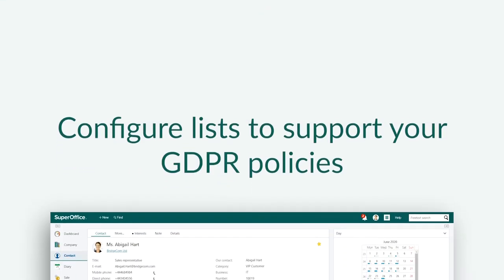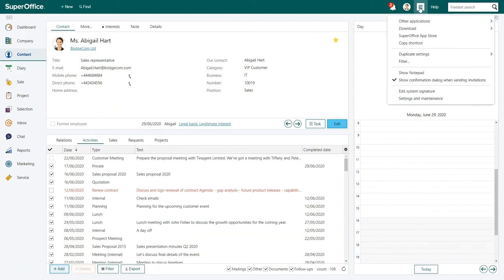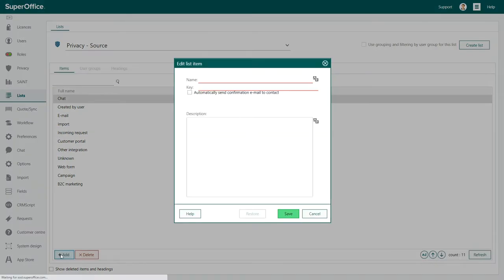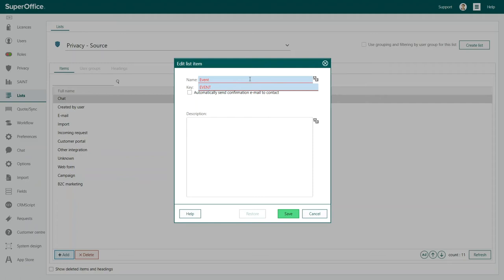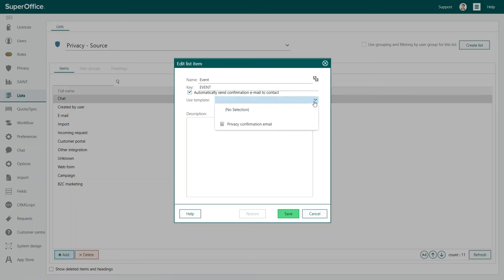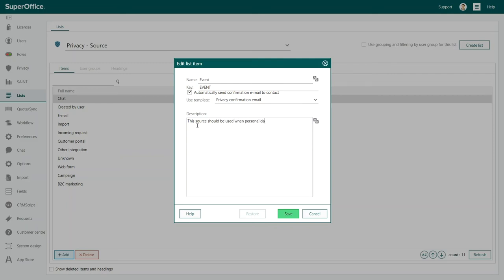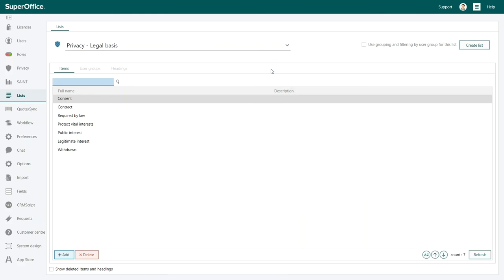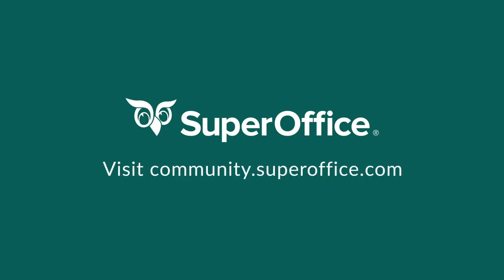How to change the privacy lists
To help you document why you will store and process personal information, there are two lists in SuperOffice you can configure to support your company’s specific GDPR policies.

In this video we will show you how to:
- add and edit the list for privacy sources
- and how to add and edit the list for privacy legal bases

We also recommend you watch these video(s):
How to edit a list item in SuperOffice CRM